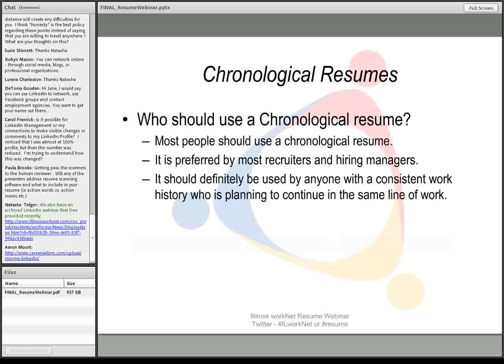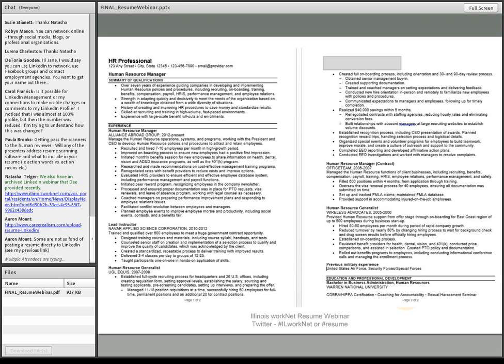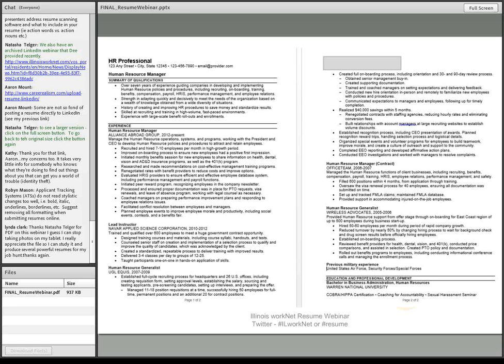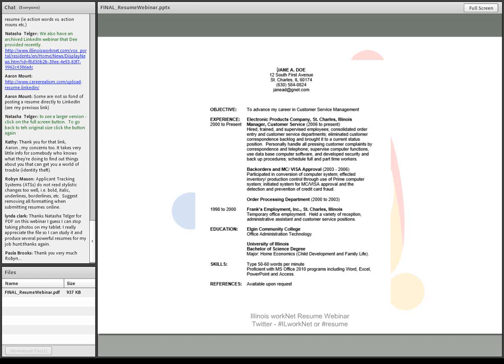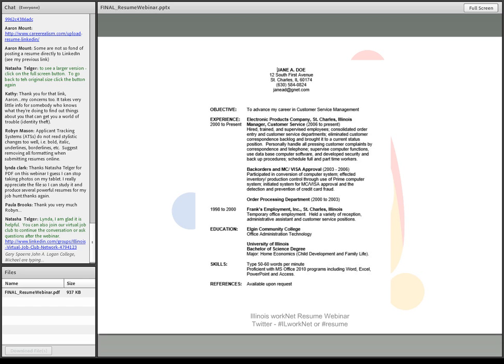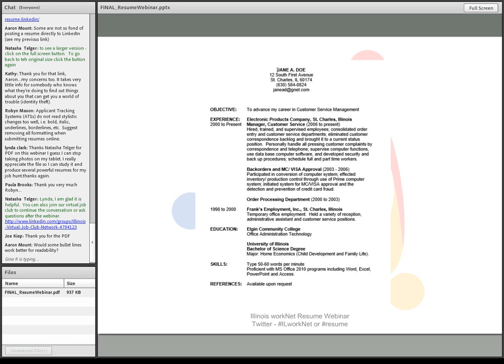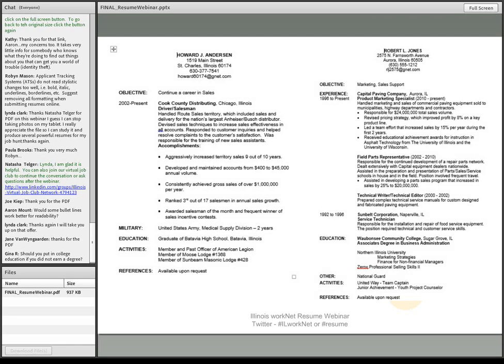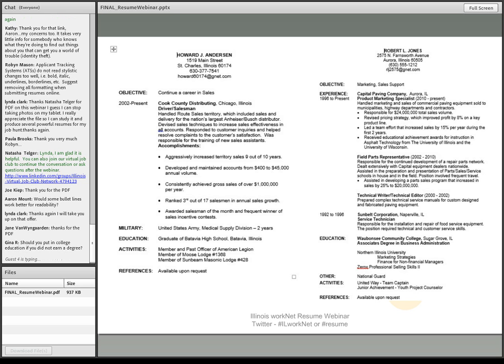Illinois workNet Resume Webinar: Part 2 Chronological Resumes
Illinois workNet Resume Webinar: Part 2 Chronological Resumes from the March 19th Session